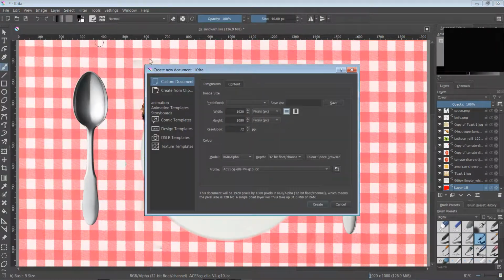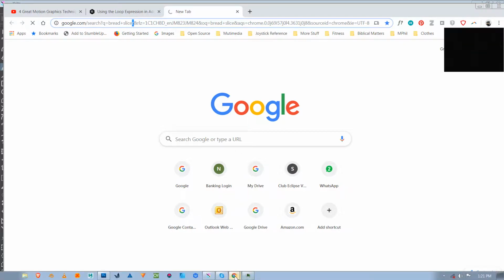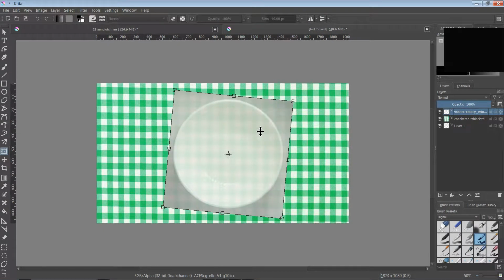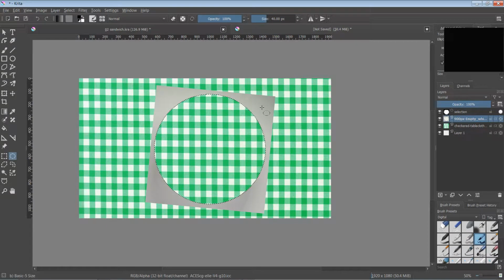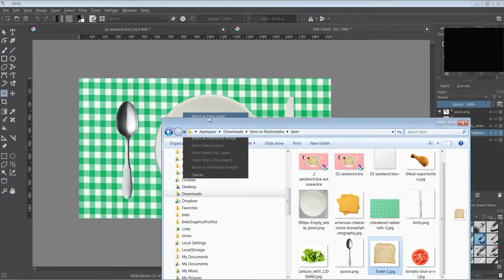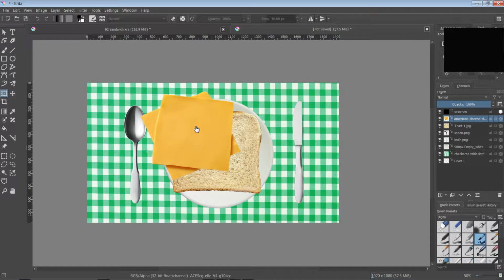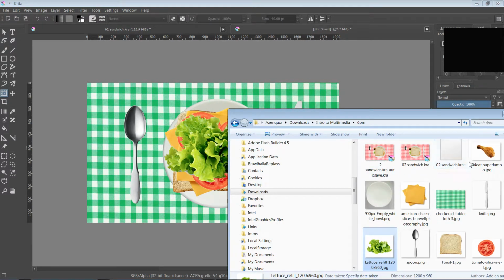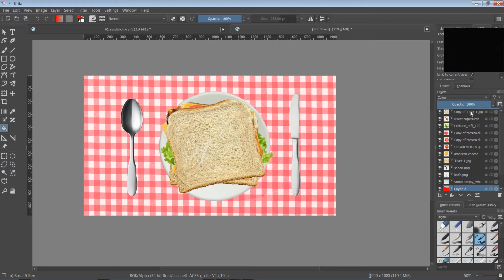Using Krita: A Sandwich Composition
We use Krita to compose an scene of food using layers .